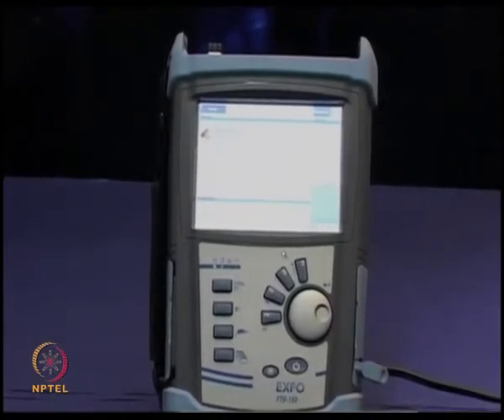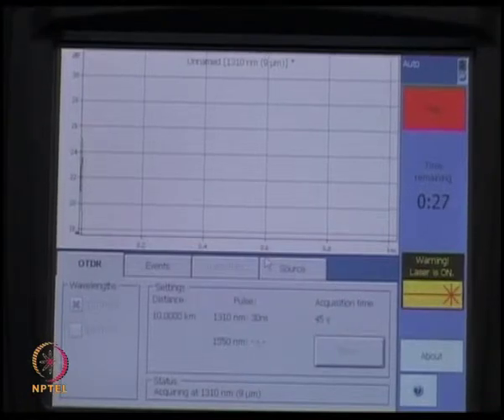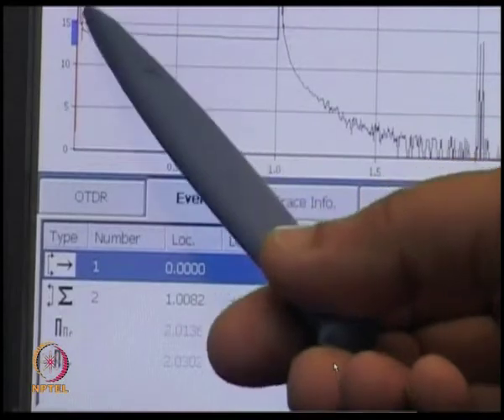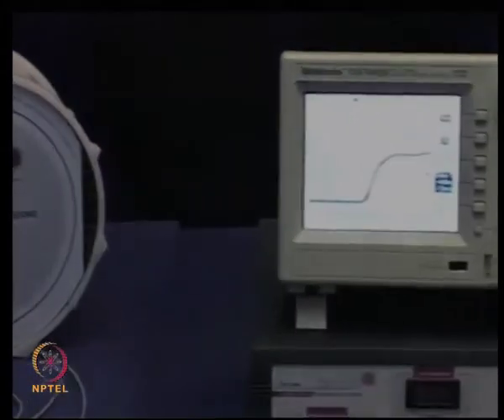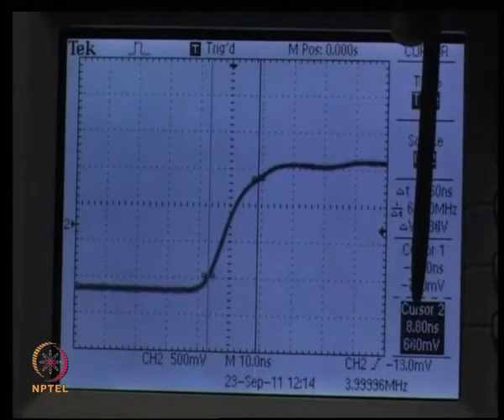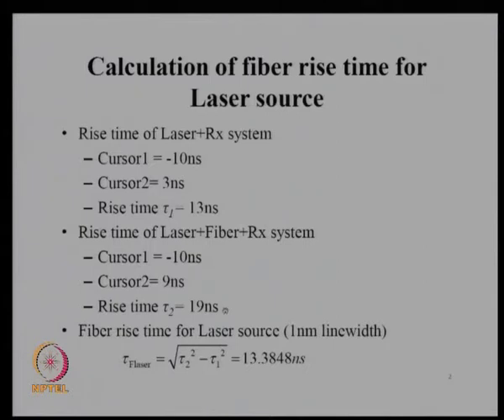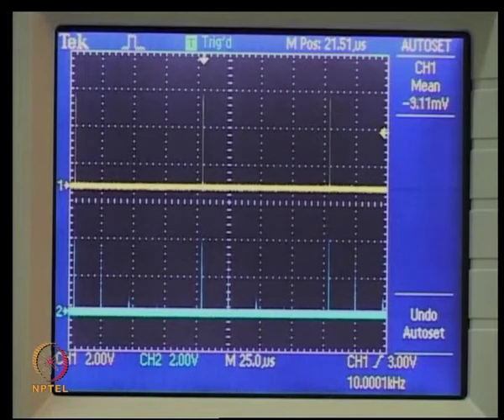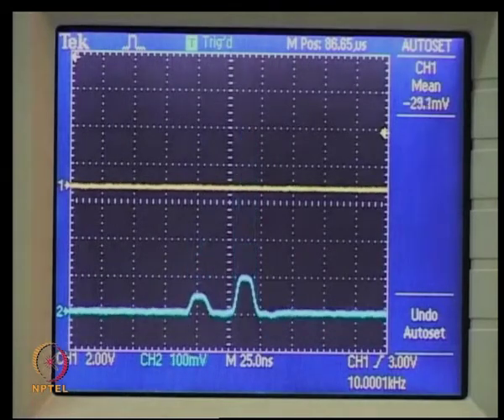Mod-01 Lec-40 Laboratory Experiments -II